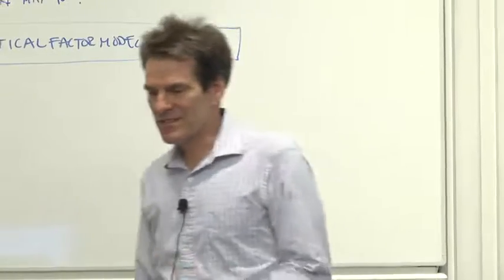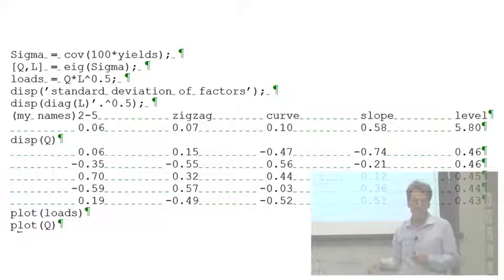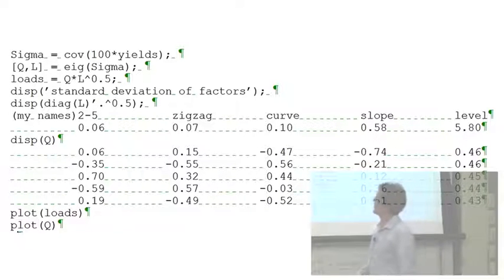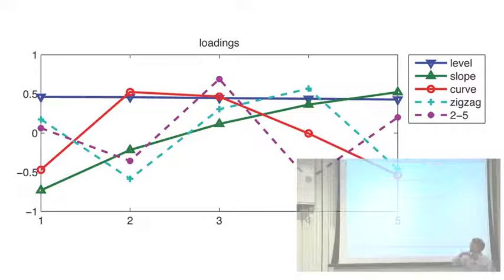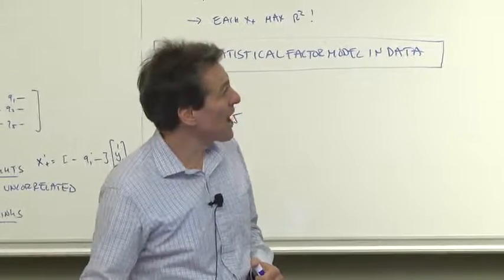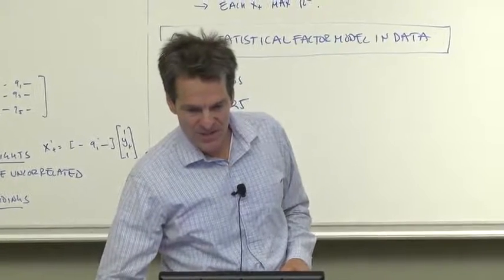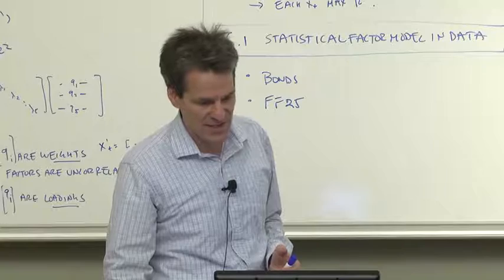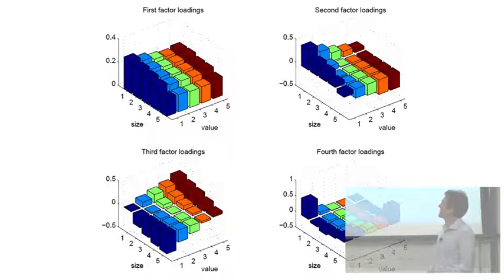6.6b Statistical Factor Models in the Data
Asset Pricing with Prof. John H. Cochrane
PART II. Module 6. Bonds